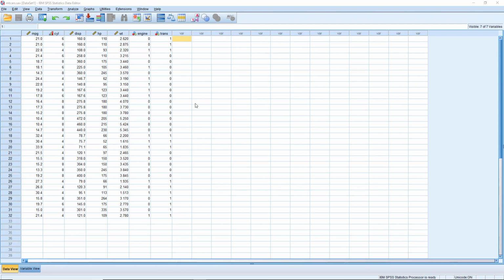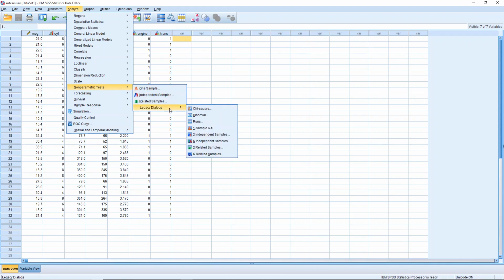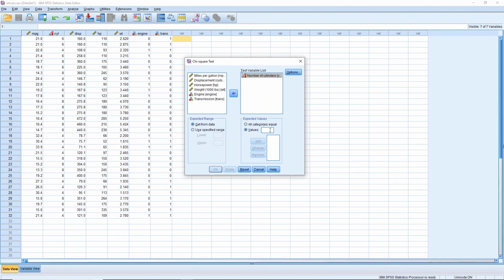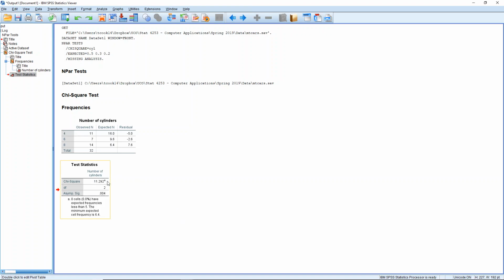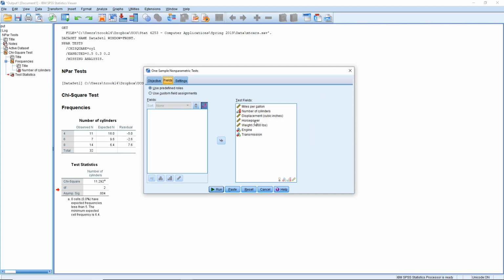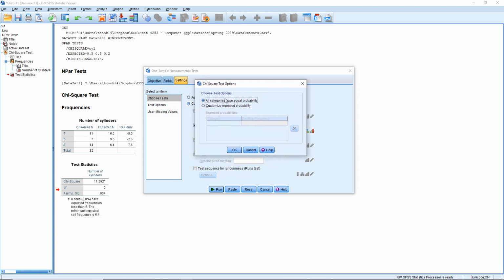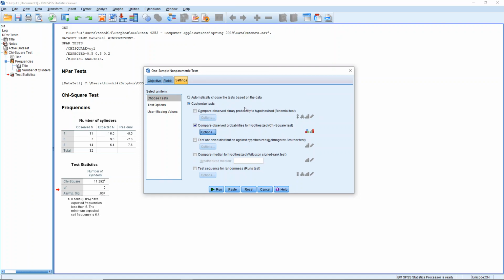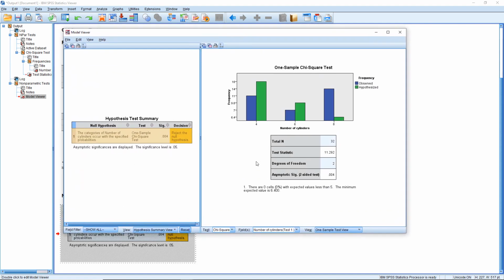Chi-Square Goodness of Fit Test in SPSS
A brief look at performing a chi-square goodness of fit test in SPSS.